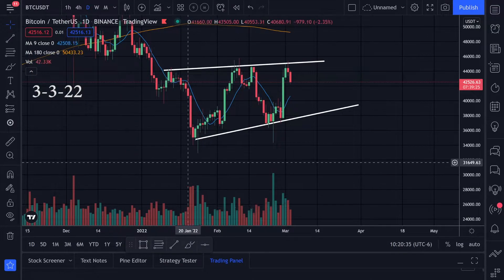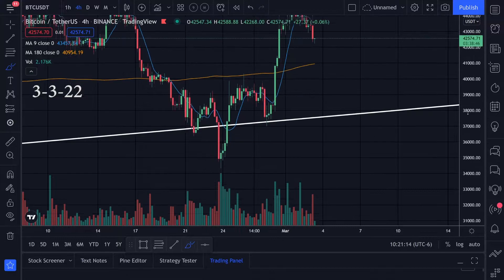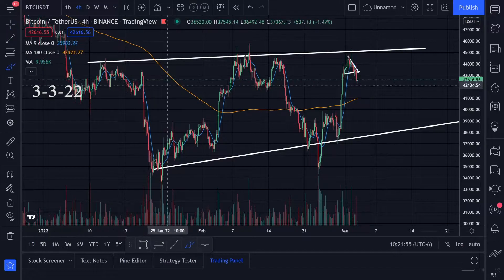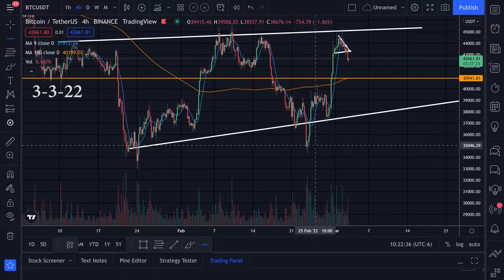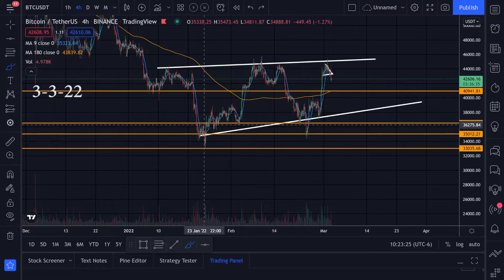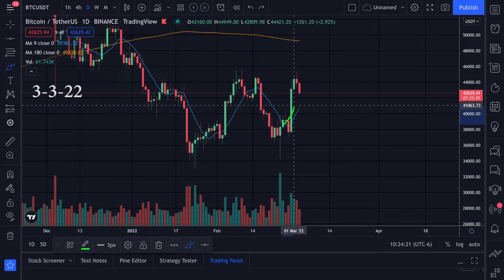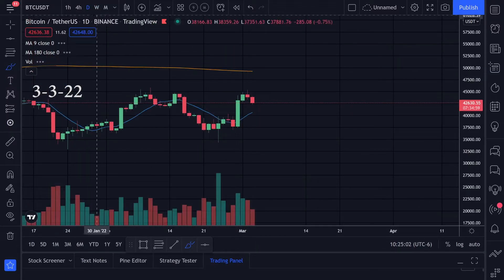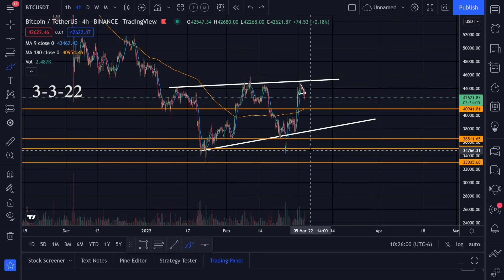Bitcoin Got Rejected At The Top Of The W Pattern BTC Analysis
Bitcoin got resistance on the top of the W here are my limit orders